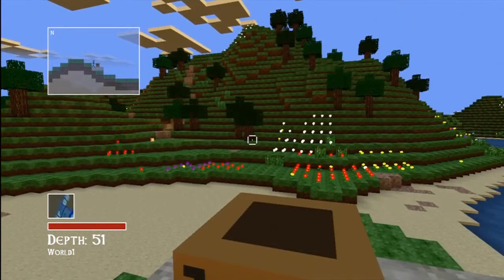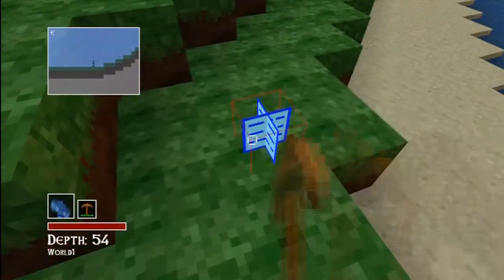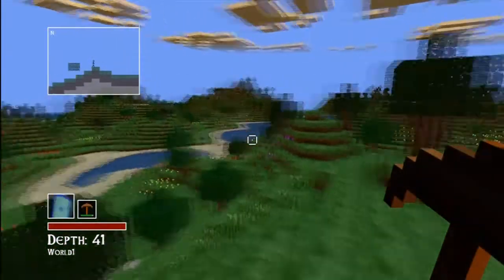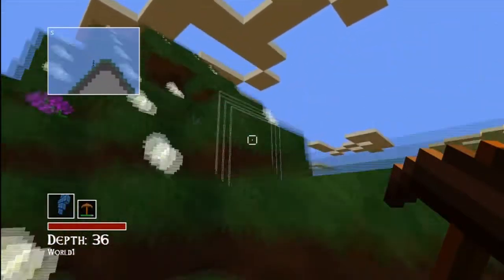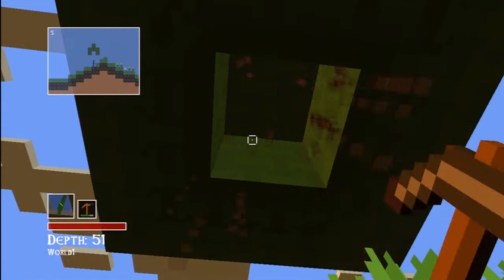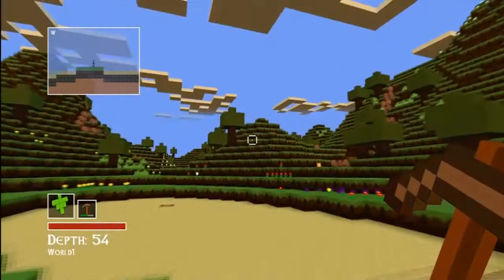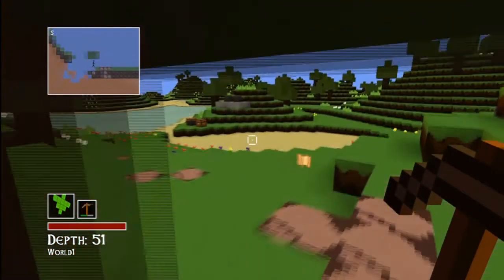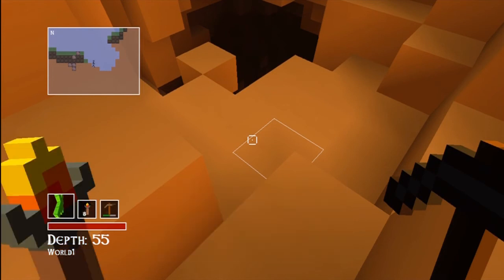Total Miner: Lets Play 1: New Beginning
My world got messed up so i had to delete the memory so i have to restart everything.